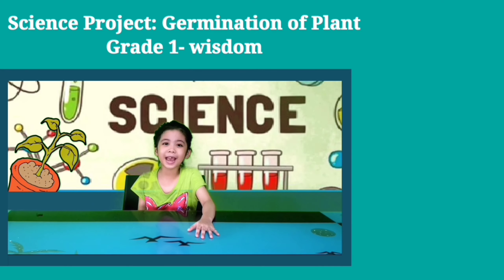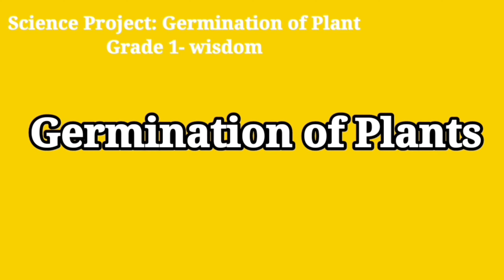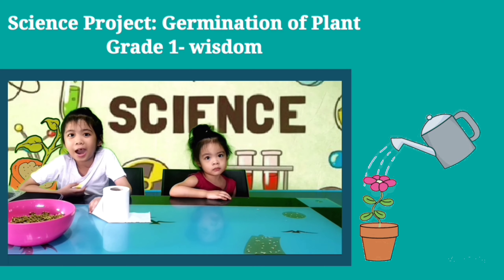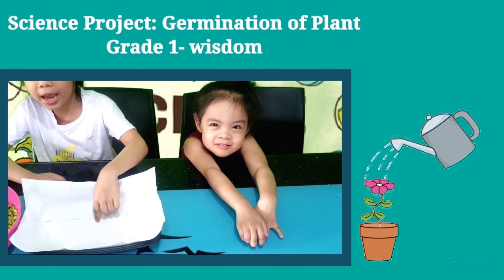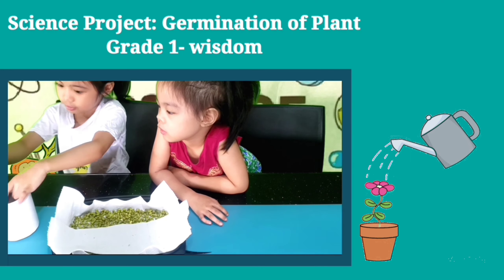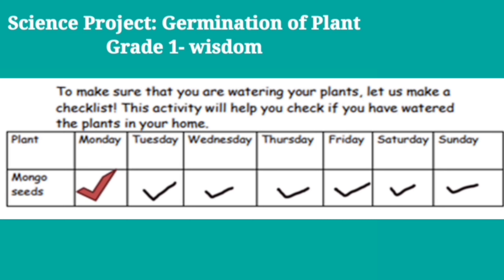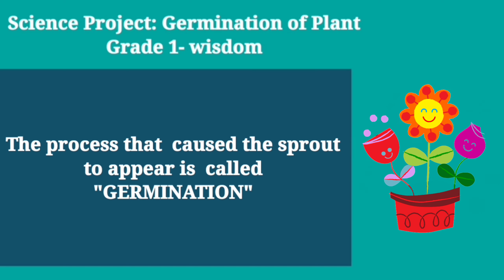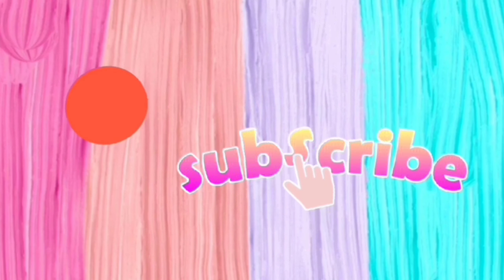MY 1ST GRADE SCIENCE PROJECT | BEAN SPROUT | JASEY JADE WITH GIANNA AMBER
This awesome hands-on science activity addresses your young learner's questions! Your child will get to observe the life of a bean sprout seed and see what happens when it is properly fed and sheltered.